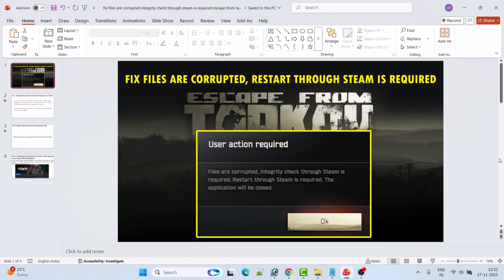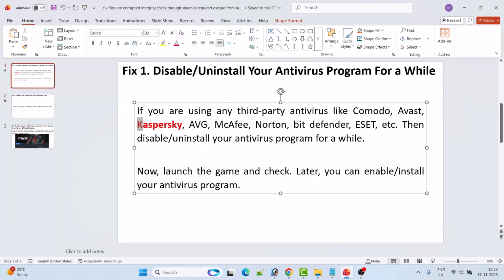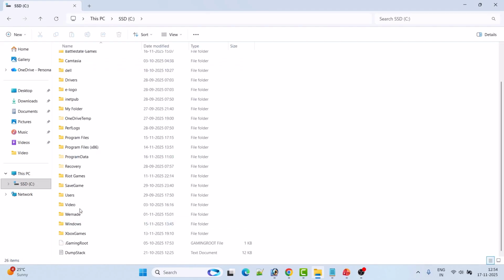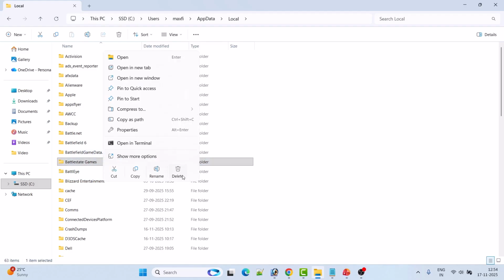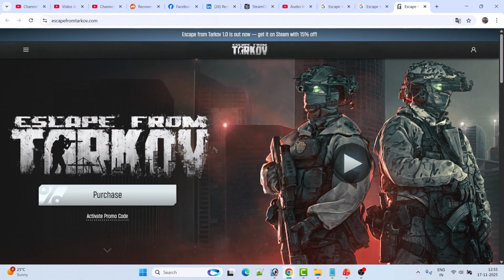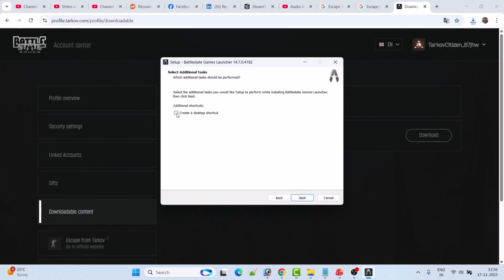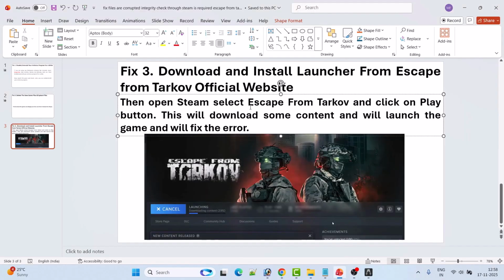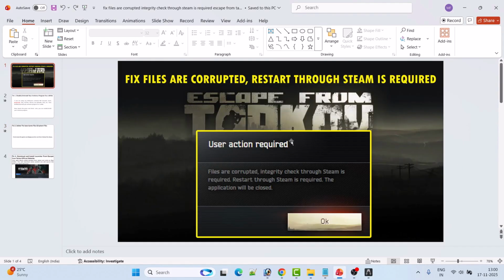Fix Escape from Tarkov error files are corrupted integrity check through steam is required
In This Video Tutorial, You Will Learn How To fix files are corrupted integrity check through steam is required Escape from Tarkov.